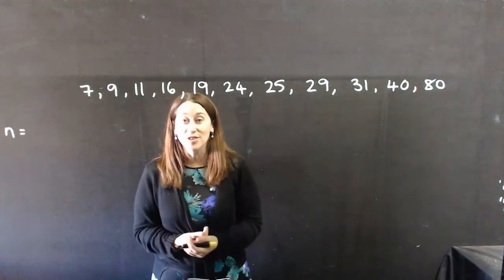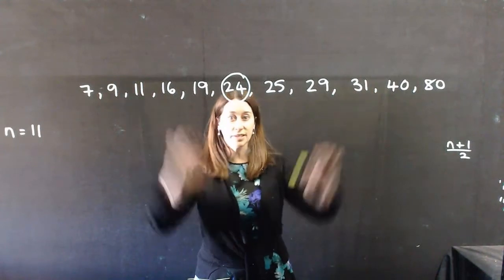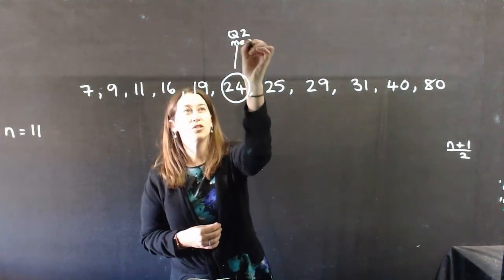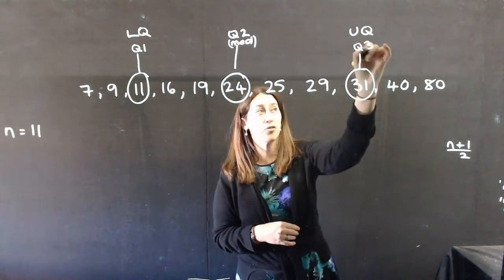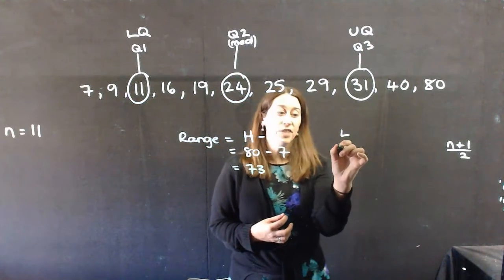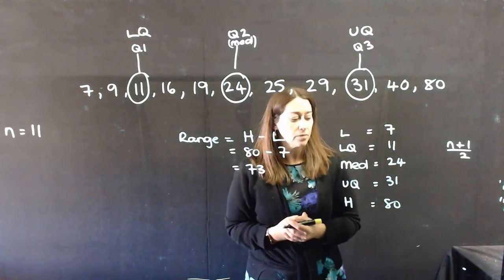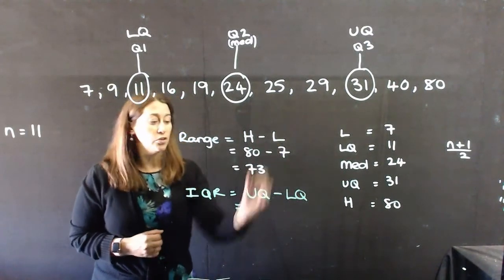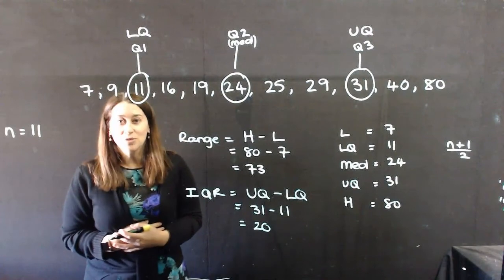Y9 AC Measure of Spread